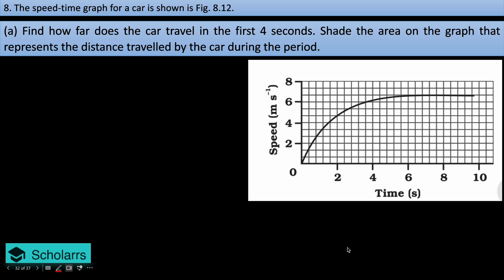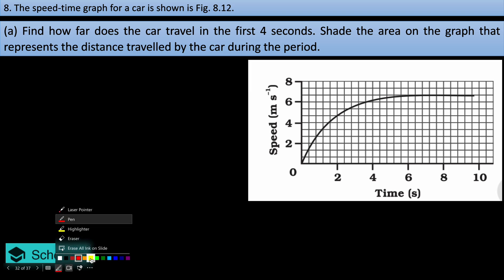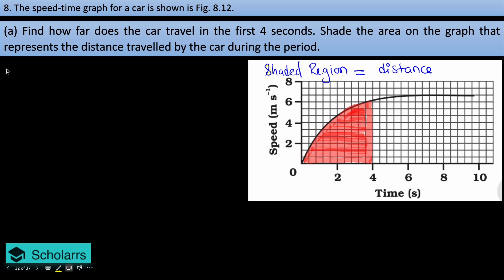CBSE Class-9th Motion Chapter Exercise Question-8, Page86 : . The speed-time graph for a car is s...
Welcome to our in-depth explanation of the CBSE Class 9 Motion chapter! In this video, we tackle an important exercise question from the chapter:
Q.8 : ". The speed-time graph for a car is shown is Fig. 7.11
(a) Find how far does the car travel in the first 4 seconds.
Shade the area on the graph that represents the distance
travelled by the car during the period.
(b) Which part of the graph represents uniform motion of
the car?."

In the comprehensive series on the CBSE Class 9 Motion chapter! In these videos, we will cover all the essential topics and questions you need to master this fundamental physics chapter. Our goal is to provide clear explanations, illustrative examples, and step-by-step solutions to help you understand and excel in your studies.

In this series, you will learn:

The difference between distance and displacement
Concepts of speed, velocity, and acceleration
Uniform and non-uniform motion
Graphical representation of motion
Each video is designed to break down complex concepts into simple, easy-to-understand segments, making learning engaging and effective. Whether you're preparing for exams or just looking to strengthen your understanding of physics, this series is perfect for you.

Don't forget to:

Leave your questions and comments for further clarification

class 9 motion exercise questions solutions as per new book.
Motion Exercise question
Exercise question solution of motion chapter
Motion Chapter Exercise solution
Motion Full Chapter Class 9
Motion Class 9
Motion Class 9 Cbse
Motion Class 9 Physics
Motion Class 9 Scholarrs
Motion Chapter Class 9 Cbse
Motion Class 9 Numericals
Motion Numericals
Cbse Class 9 Physics Motion
Cbse Class 9 Physics Chapter 7
Cbse Class 9 Physics Motion new book
Class 9 Motion In One Shot
Class 9 Chapter 8 Motion old book